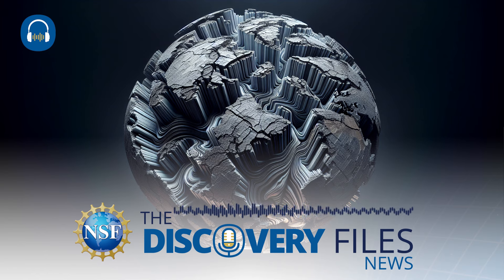Earthquake Imaging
When an earthquake strikes, seismic waves from the movement of tectonic plates deep within the earth send a sudden and often destructive jolt to the surface. According to a 2020 FEMA report looking at the previous decade, earthquakes have claimed tens of thousands of lives and caused hundreds of billions of dollars in damages. How could we protect people and infrastructure with a better understanding of how earthquakes occur?  We’ll explore in the U.S. National Science Foundation’s “Discovery Files”.

Technology such as GPS, radar, and laser scanning are very common in modern mapping and modeling of geographical features on the surface of earth, but now NSF-supported researchers at the University of Texas at Austin are using a new technique called “deformation imaging” to look inside the planet.

Taking advantage of measurements made by satellites, which continuously scan the Earth’s surface, the new method allows for observations of changes in the earthquake faults that exist in the world’s most geologically hazardous regions.

The group took satellite and ship-based GPS data recorded during a 2011 earthquake and successfully constructed a computer model that imaged the subsurface to roughly 60 miles underground based on changes to its surface.

The technique reveals direct information about the planet’s crust and mantle and how it reacts during an earthquake, details essential for understanding how geological processes work and may prove invaluable for earthquake preparedness and response in the future.